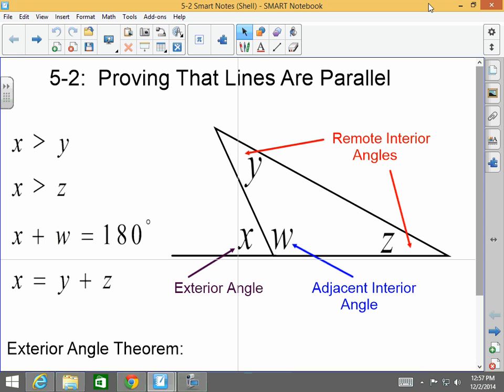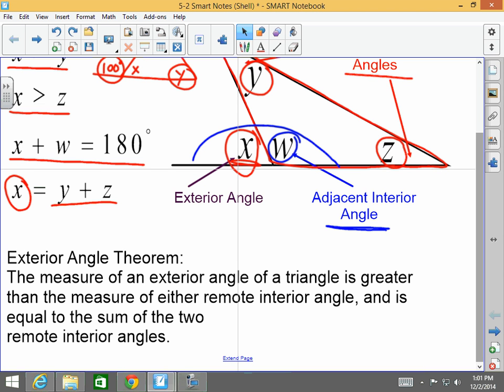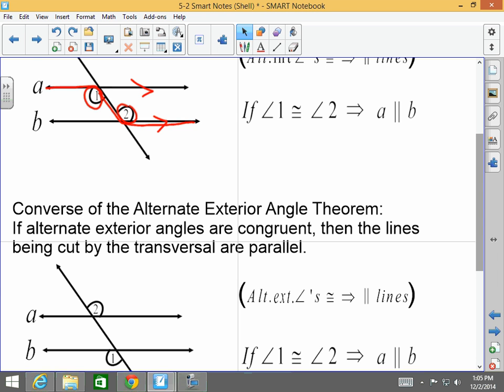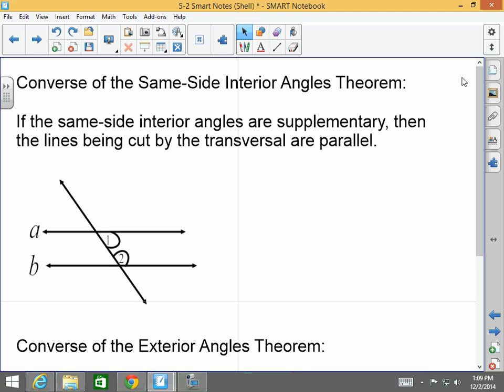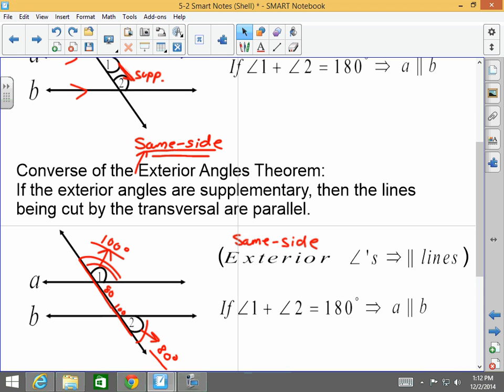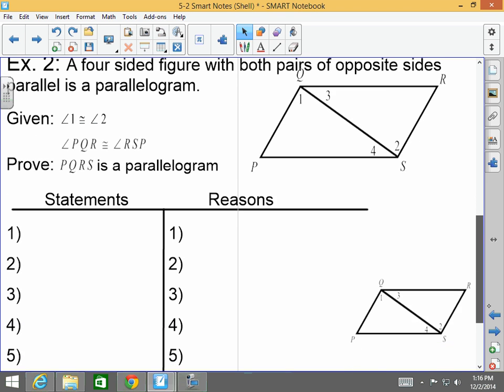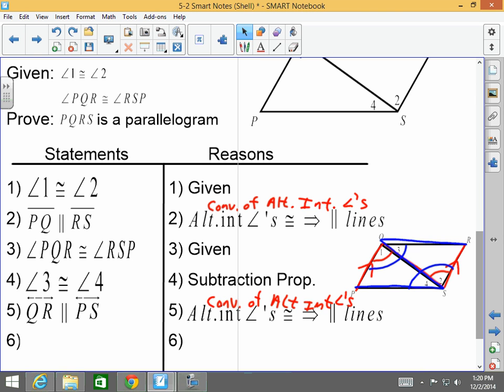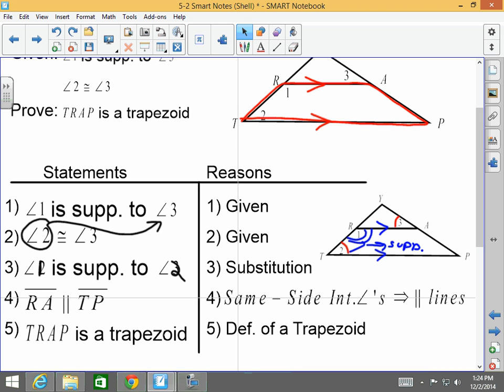Honors Geometry: 5-2: Proving That Lines are Parallel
Honors Geometry: 5-2: Proving That Lines are Parallel lesson video